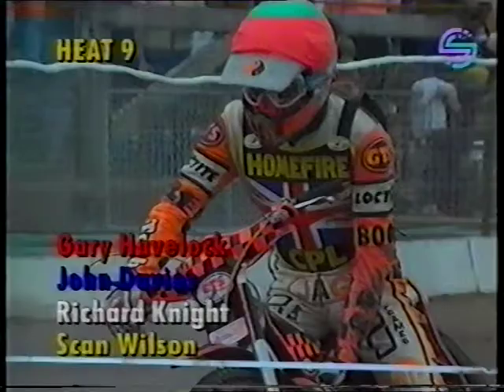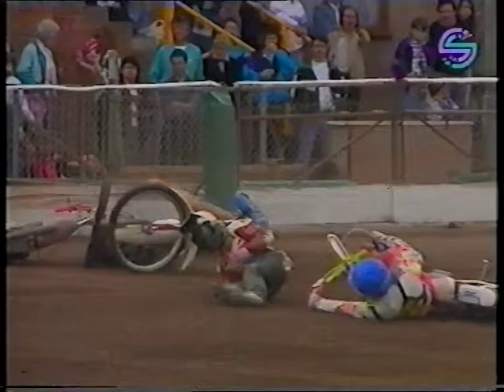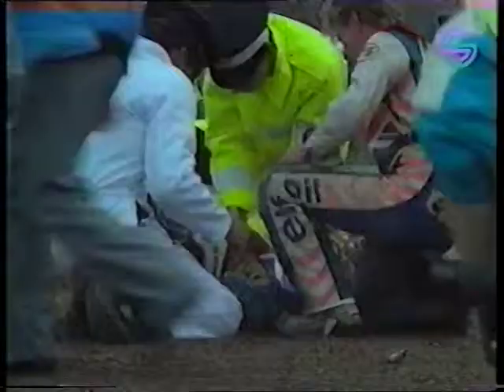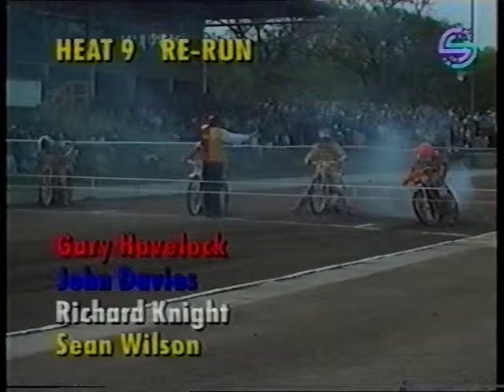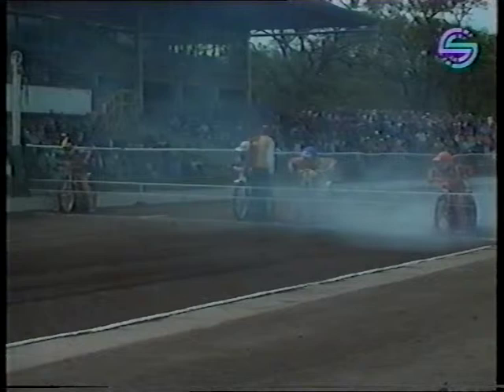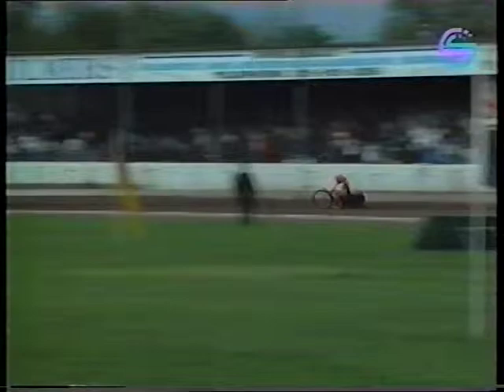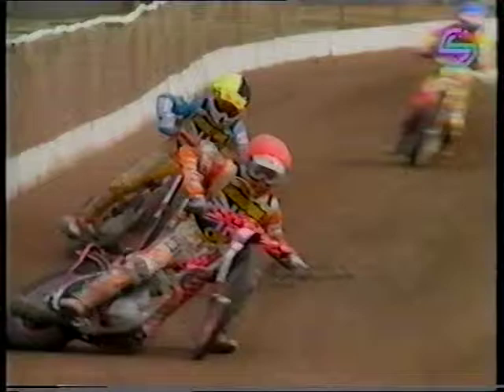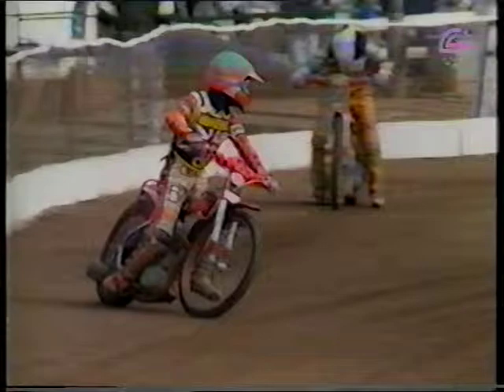1991 British Final at Coventry Heat 9 Crash Davis, Knight, Wilson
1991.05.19 British Final at Coventry
Heat 9: R: Gary Havelock, B: John Davis, W: Richard Knight, YB: Sean Wilson